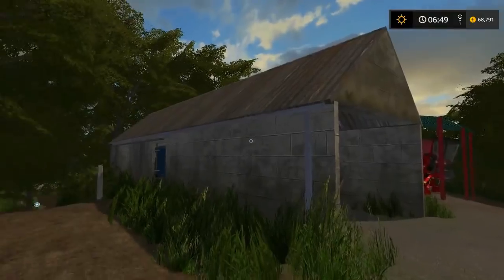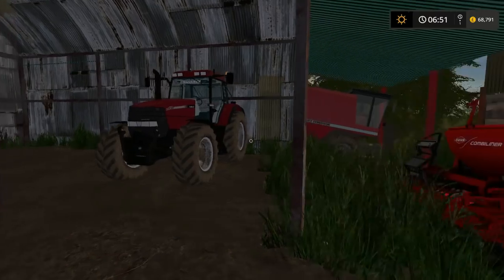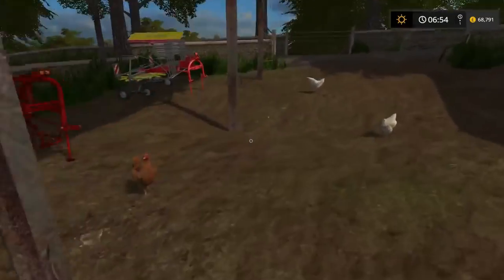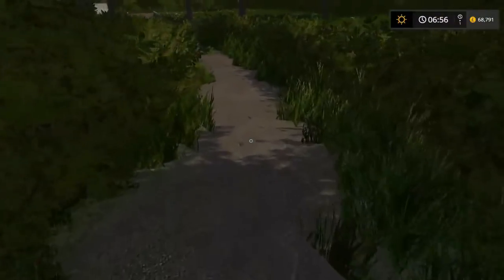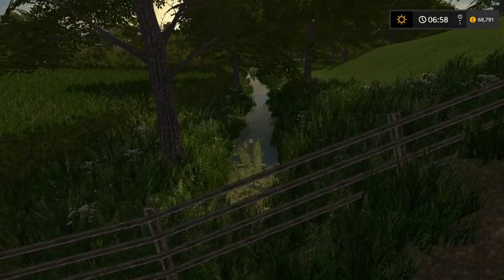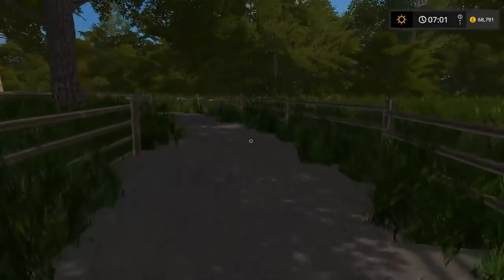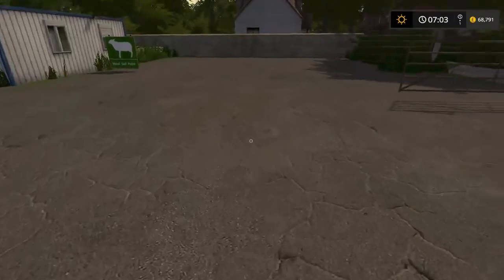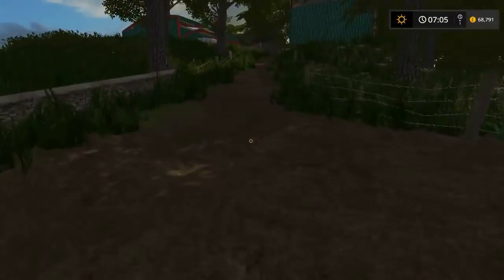Fs17 - Sparrow Hill Farm - Episode 1 - Let the testing start